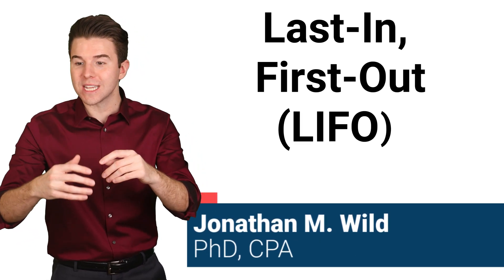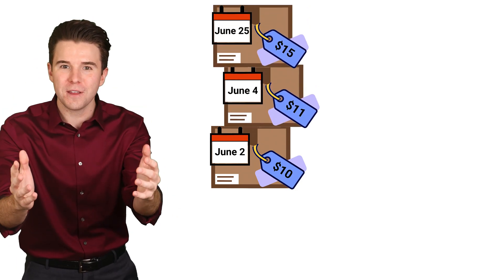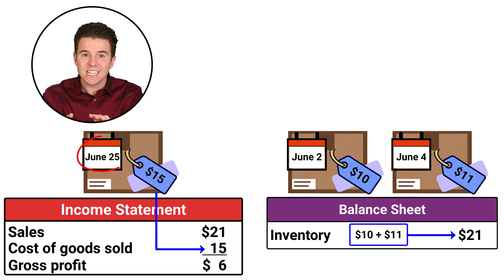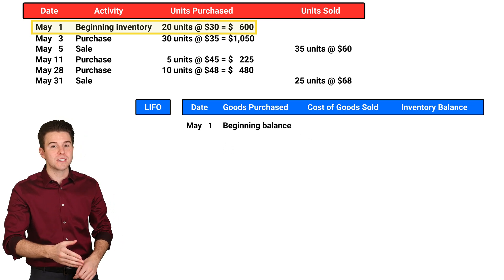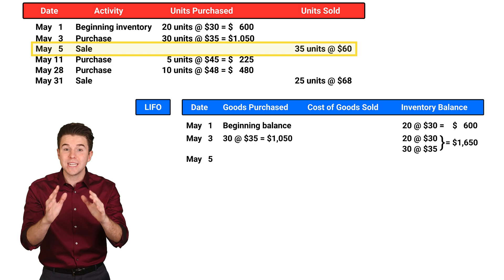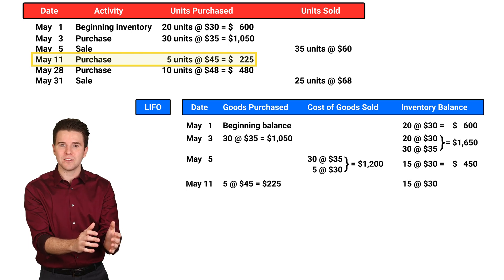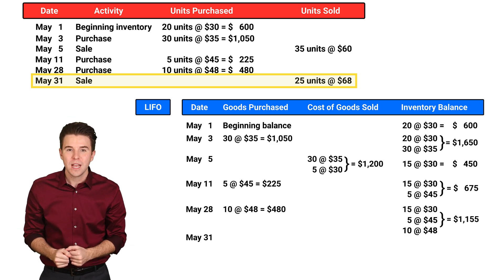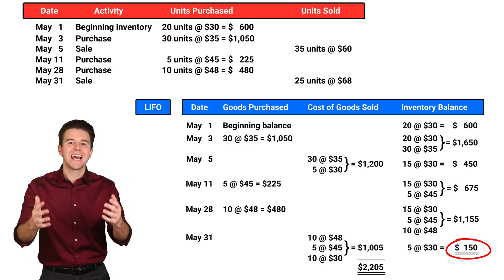How to Use Last In, First Out (LIFO) for Inventory Costing using a Perpetual Inventory System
In this video, I guide you to understanding Last In, First Out (LIFO) Inventory Costing using a Perpetual System.